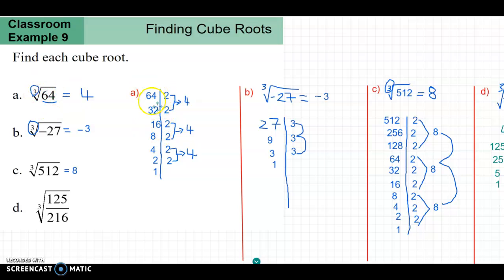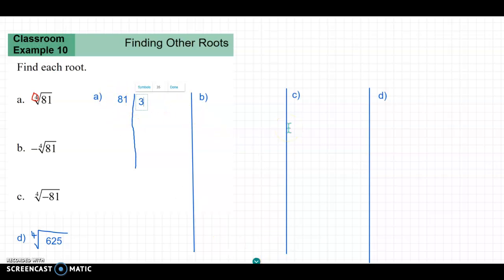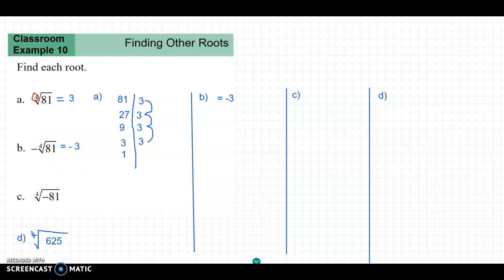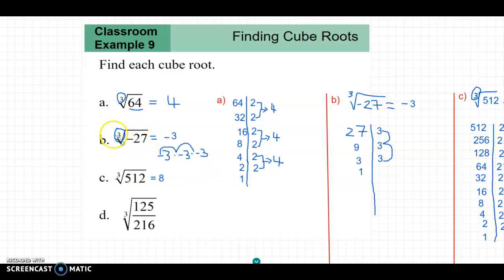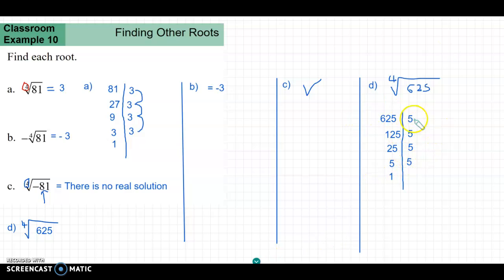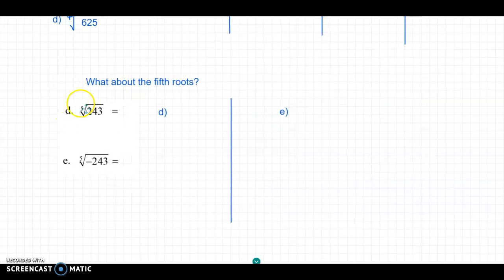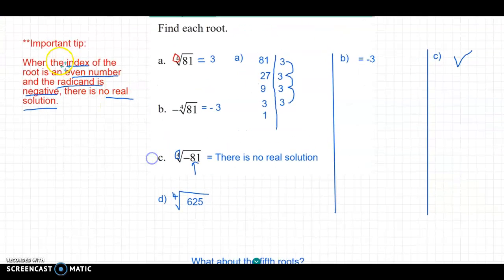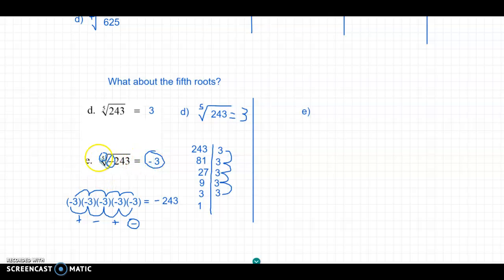Fourth and fifth roots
Finding fourth, fifth and other roots